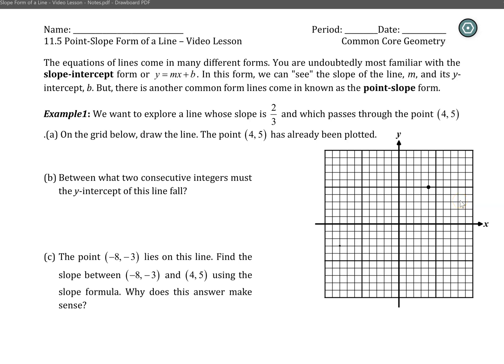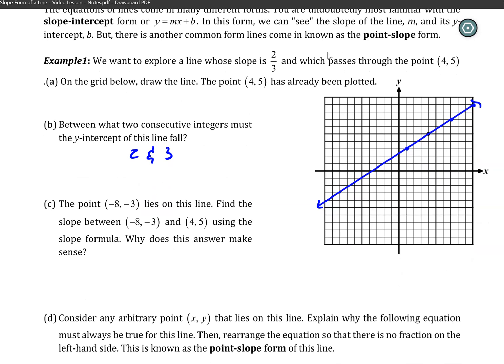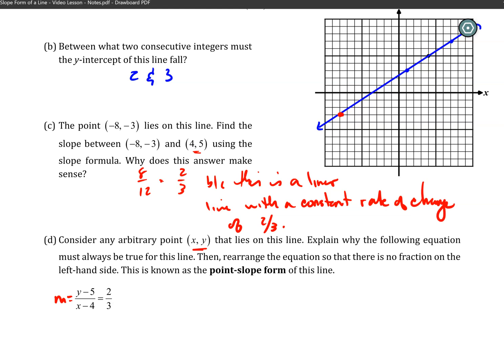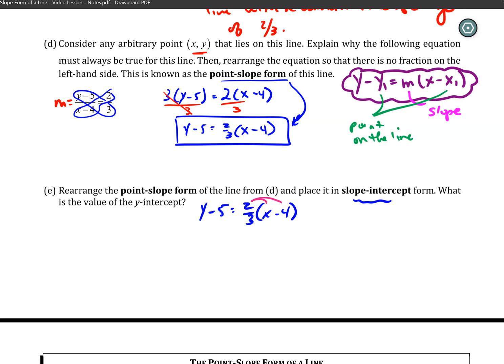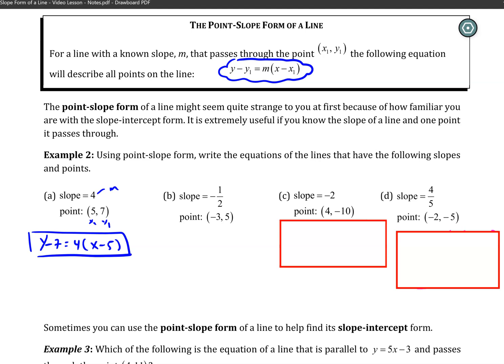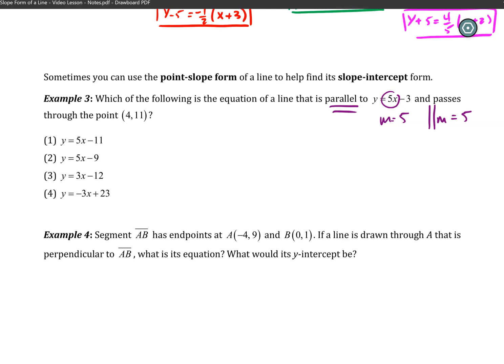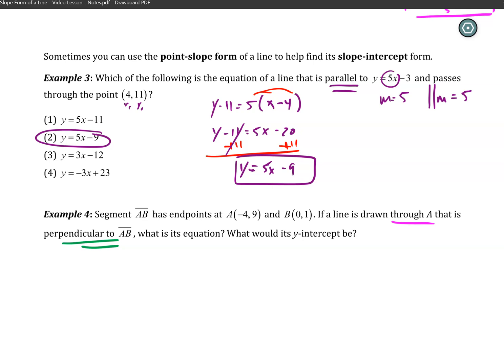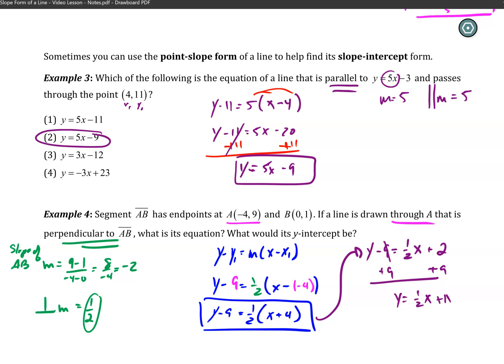11.5 Point Slope Form of a Line - Video Lesson